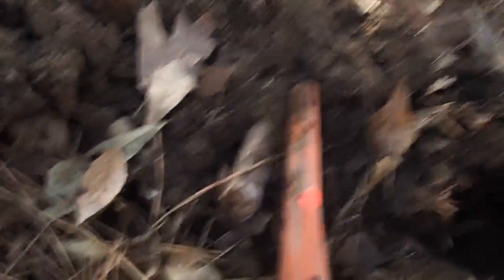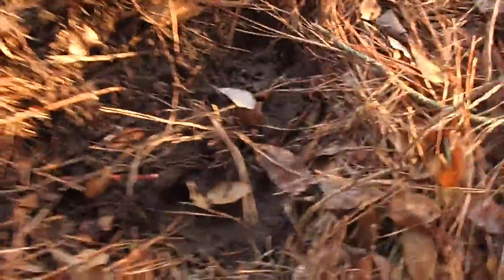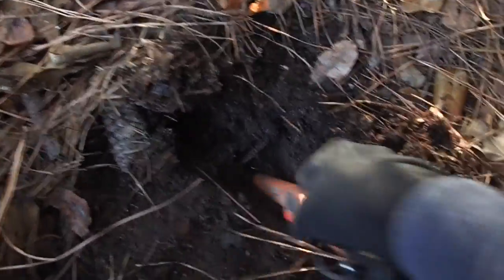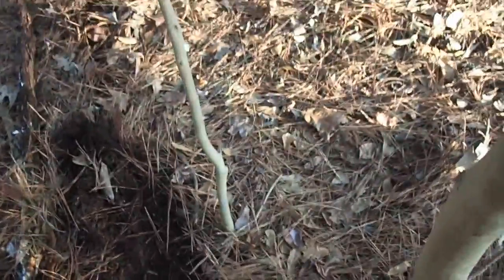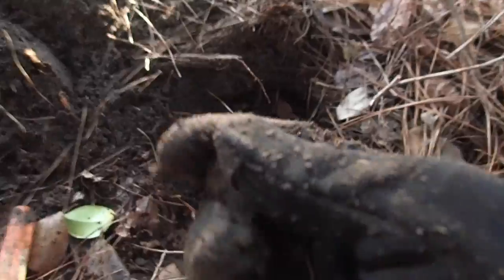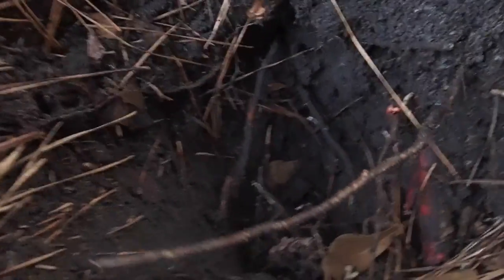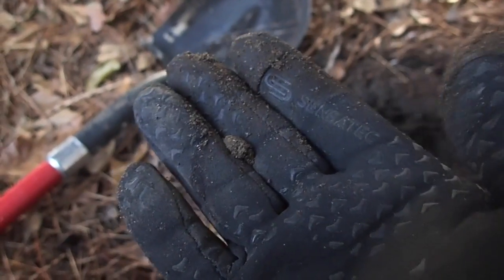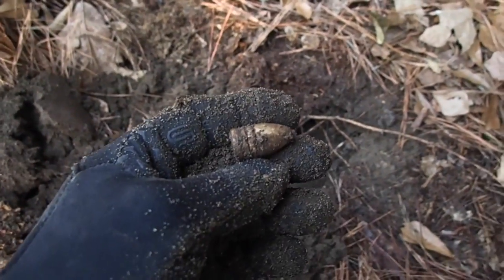Two Hour Bullet Hunt!